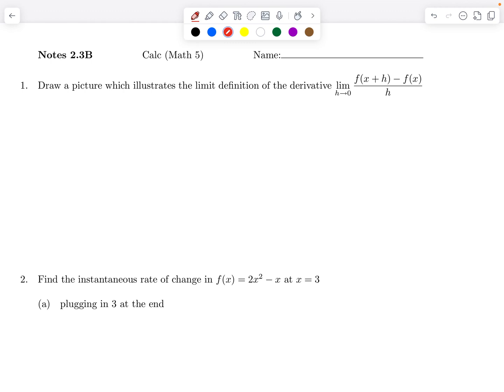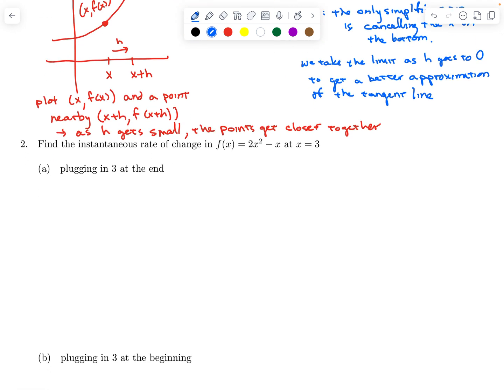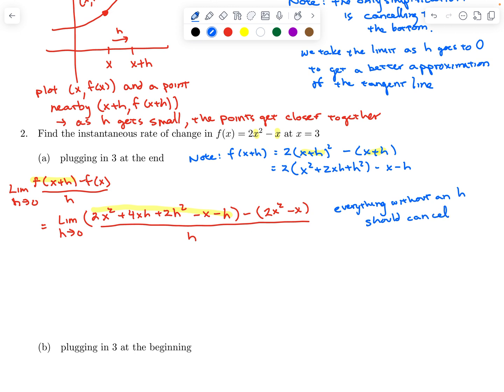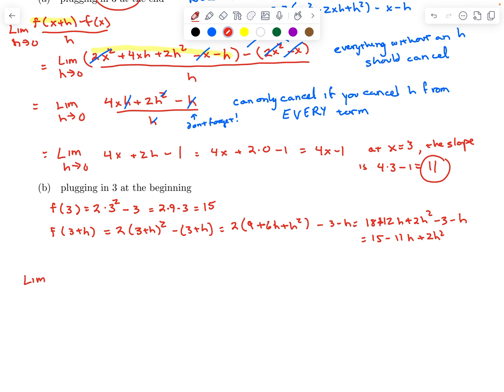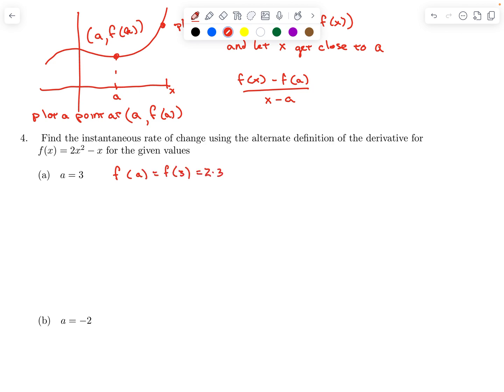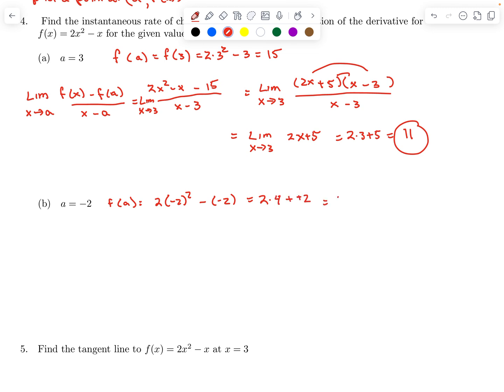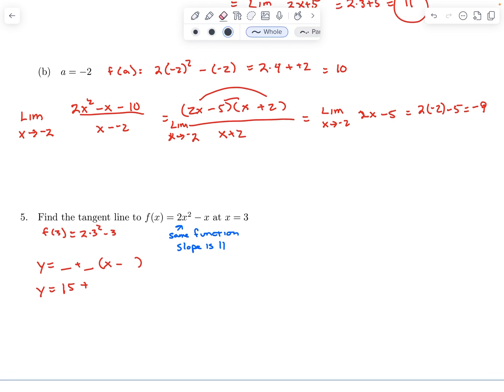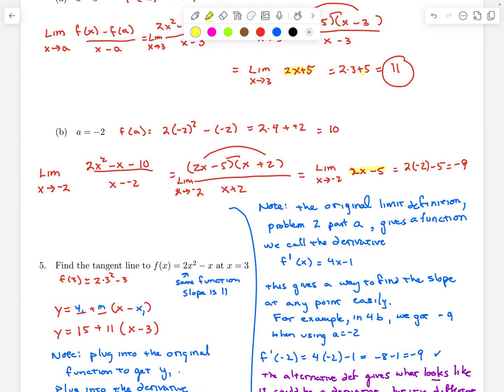M5 2.2B Hwk Helper